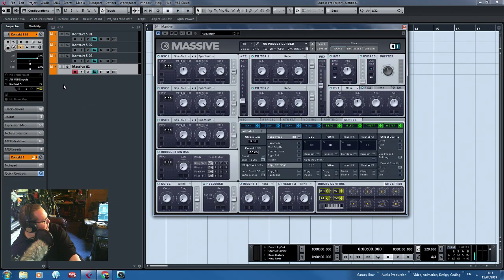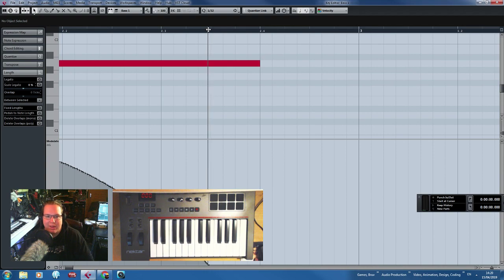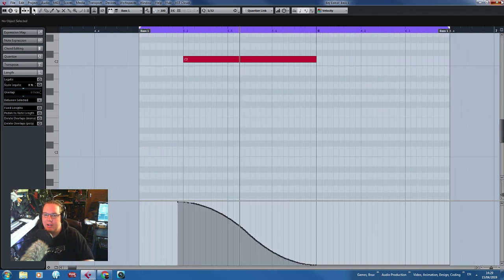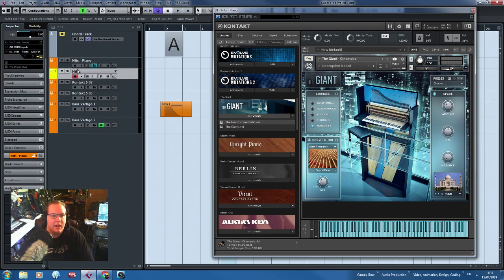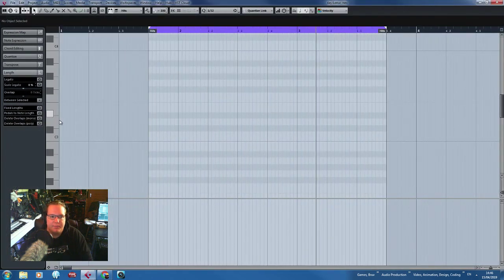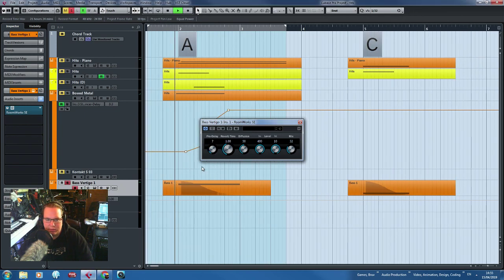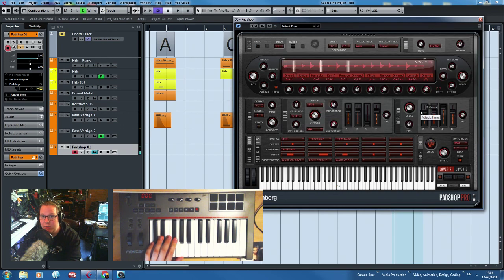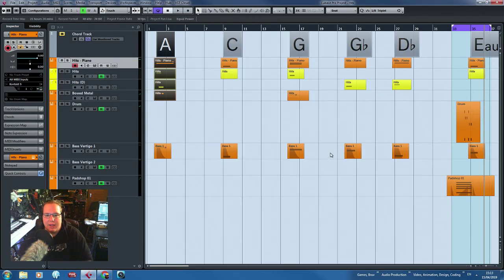Creating Cinematic "Vertigo" Hits [Cubase] UK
A livestream where I talk, step-by-step, though how cinematic composers create those huge "vertigo" bass dives using Cubase.

Featuring: Parameter Automation, Retrologue, Patch Editing, Chord Tracks, Sound Design, Cinematic Effects